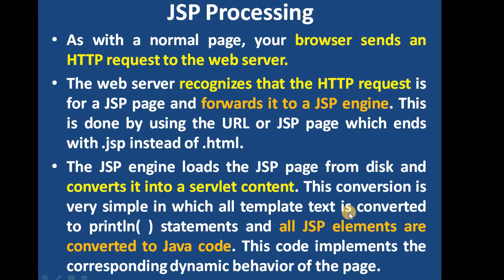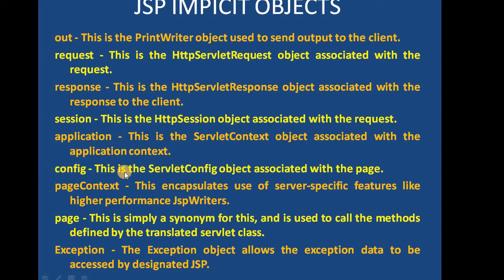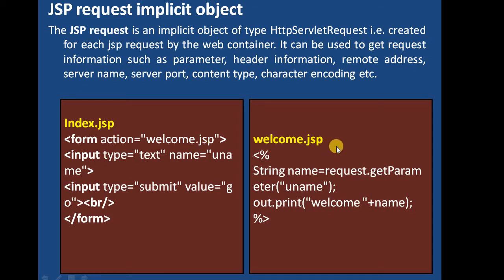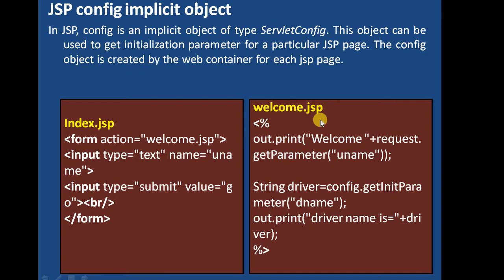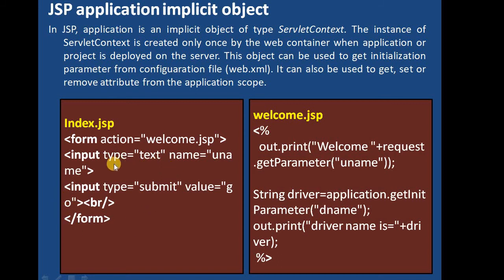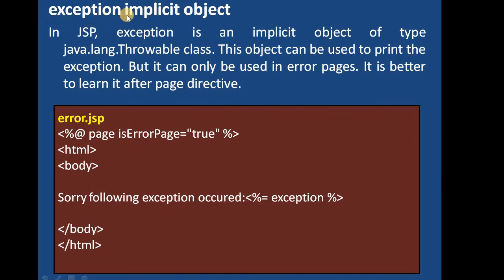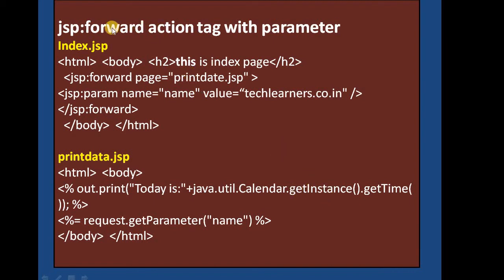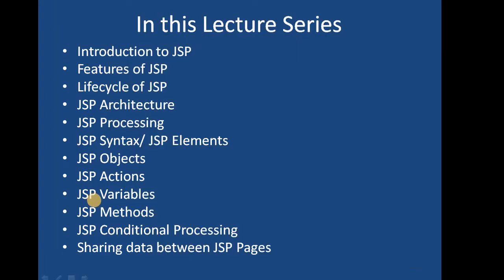JSP Implicit Objects and JSP Action Tags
Implicit Objects in JSP. These Objects are the Java objects that the JSP Container makes available to the developers in each page and the developer can call them directly without being explicitly declared. JSP Implicit Objects are also called pre-defined variables.
out - This is the PrintWriter object used to send output to the client.
request - This is the HttpServletRequest object associated with the request.
response - This is the HttpServletResponse object associated with the response to the client.
session - This is the HttpSession object associated with the request.
application - This is the ServletContext object associated with the application context.
config - This is the ServletConfig object associated with the page.
pageContext - This encapsulates use of server-specific features like higher performance JspWriters.
page - This is simply a synonym for this, and is used to call the methods defined by the translated servlet class.
Exception - The Exception object allows the exception data to be accessed by designated JSP.

JSP Action Tags
These actions use constructs in XML syntax to control the behavior of the servlet engine. You can dynamically insert a file, reuse JavaBeans components, forward the user to another page, or generate HTML for the Java plugin.
jsp:forward - forwards the request and response to another resource.
jsp:include - includes another  resource.
jsp:useBean - creates or locates bean object.
jsp:setProperty - sets the value of property in bean object.
jsp:getProperty - prints the value of property of the bean.
jsp:plugin - embeds another components such as applet.
jsp:param - sets the parameter value. It is used in forward and include mostly.
jsp:fallback - can be used to print the message if plugin is working. It is used in jsp:plugin.